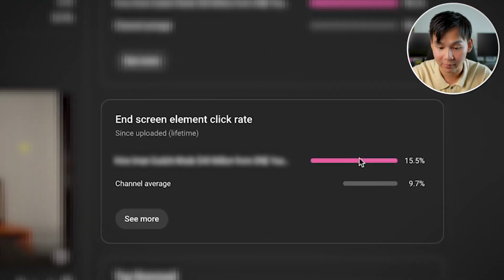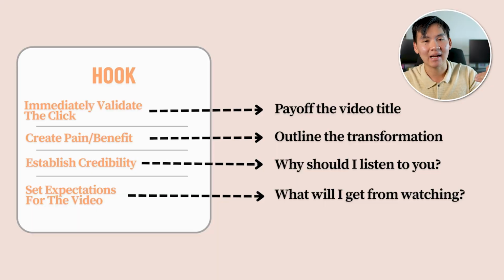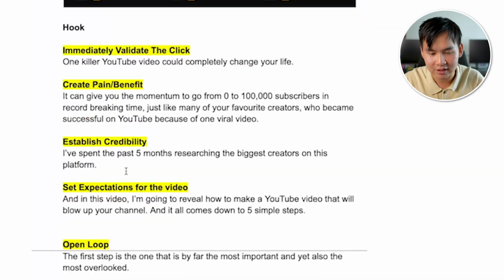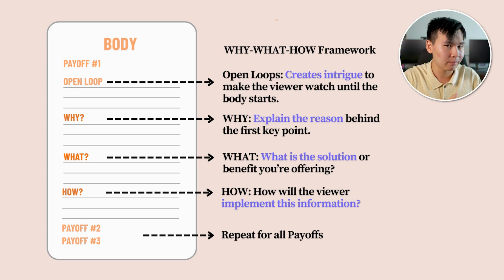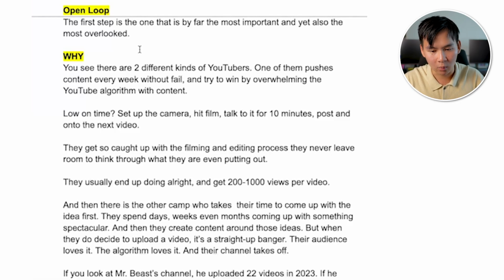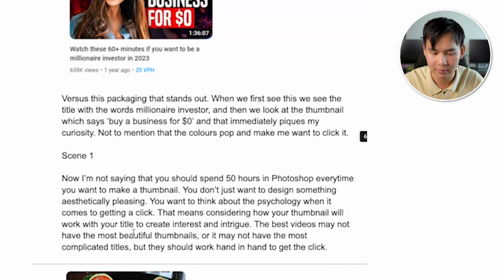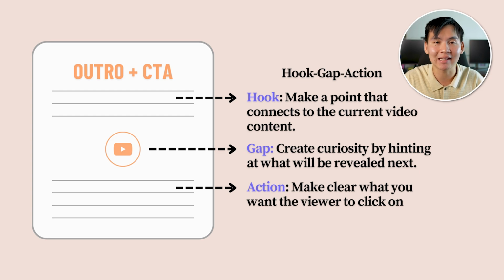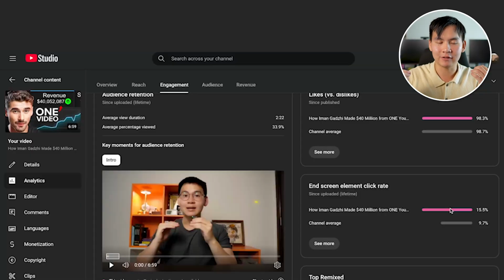The Only Script Template That You Need To Go Viral